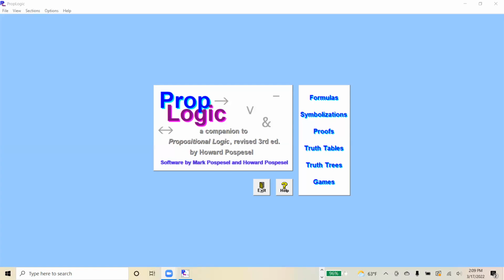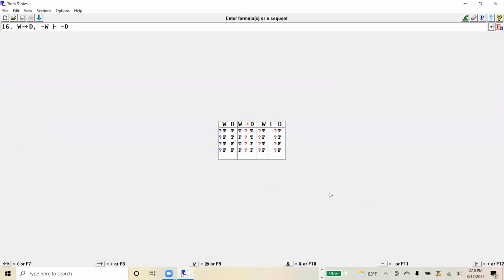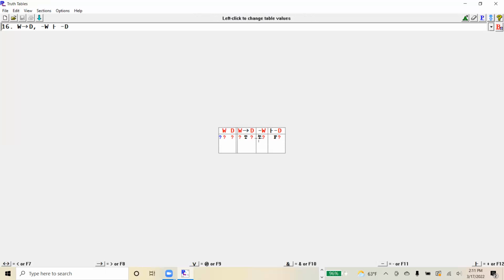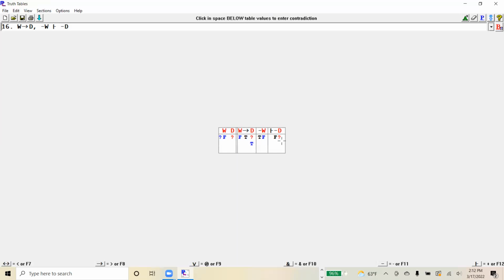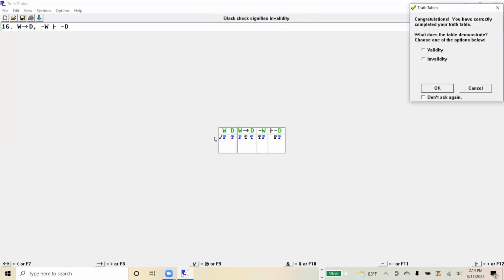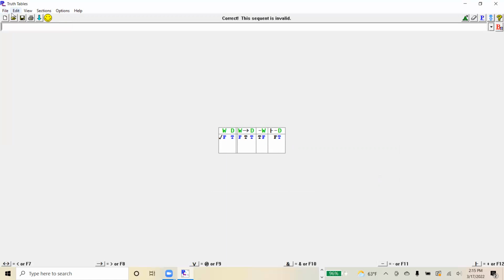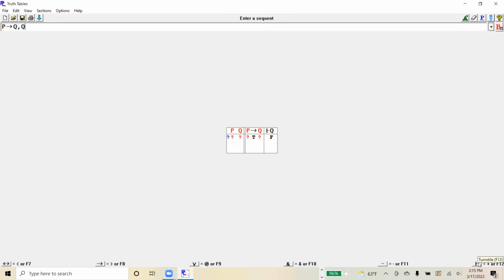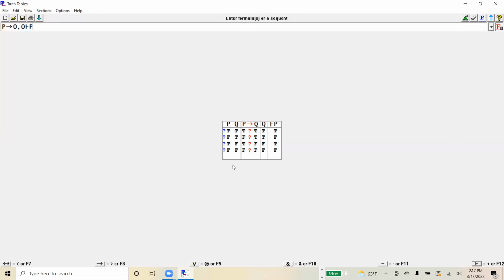Doing Brief Truth Tables in the PropLogic software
This video will explain how to do brief truth tables in the PropLogic software for Howard Pospesel's book "Introduction to Logic: Propositional Logic"